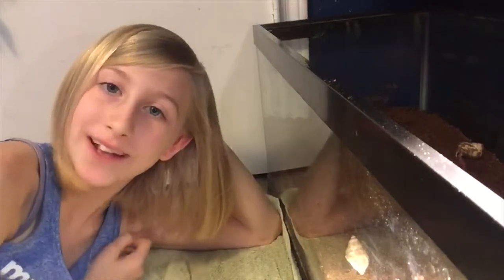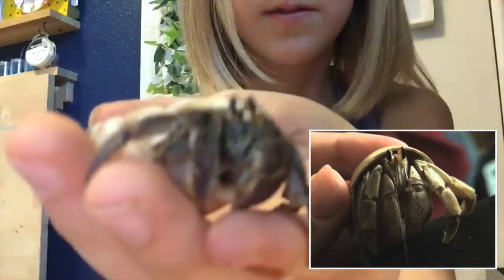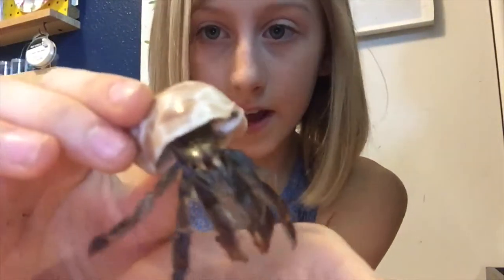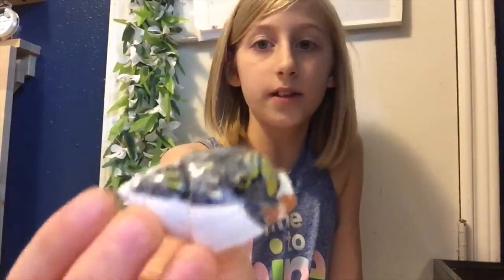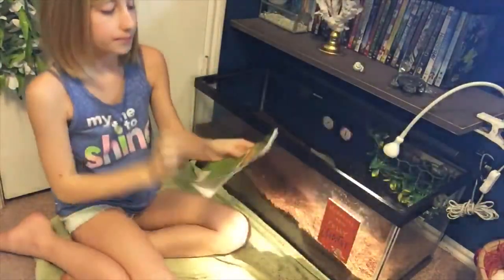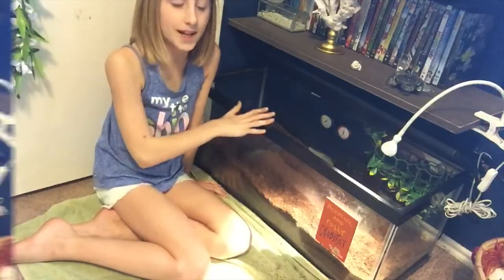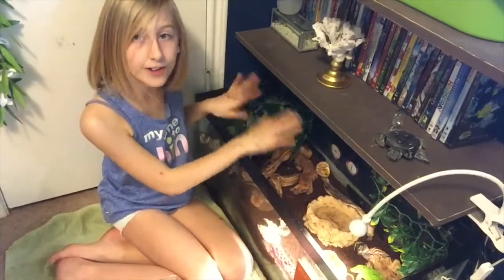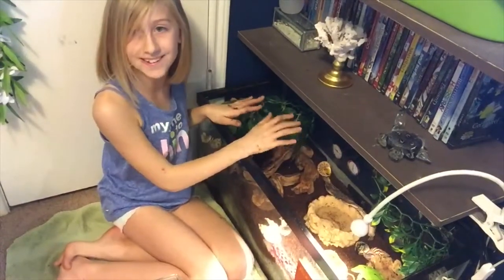Meet Iris, my new Equadorian hermit crab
I rescued a new hermit crab from the pet store and named her Iris after the Greek goddess Iris, who was the goddess of the rainbow and a messenger of the Olympian gods. She was depicted as beautiful and winged, which is where we get our idea of angels, since the Greek word "eiris" means "messenger" but is translated to the english world "angel" in the Bible.

Iris is different than all the other hermit crabs I've had. She's an Equadorian hermit crab, otherwise known as the Pacific hermit crab, which means she's from Equador and was shipped over with thousands of others just like her to be sold in pet stores.

Unlike the other Purple Pincher hermit crabs I've had, also called Caribbean hermit crabs, Equadorian hermit crabs are less bright and colorful. They do not have the infamous giant purple pincher that the Caribbean hermit crabs have.

Equadorian hermit crabs also have less hair on their exoskeletons, elongated eyes (as opposed to the circular eyes of the Purple Pincher hermit crabs), and a light colored head with black stripes.

The way they are the same is that both types are land hermit crabs and require the same care. I'm happy to welcome Iris to the Crabitat to meet Herman and Polly (nicknames for Hermes and Apollo).